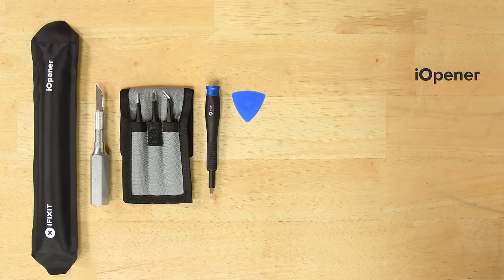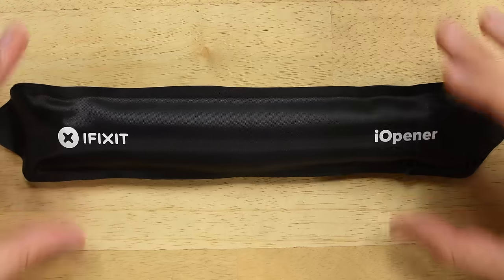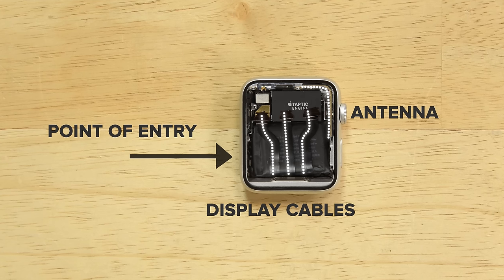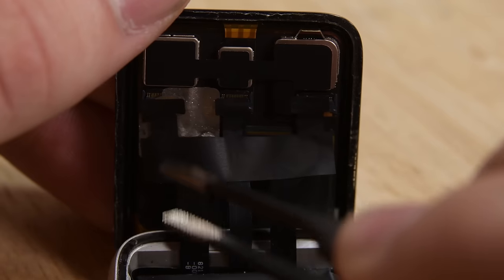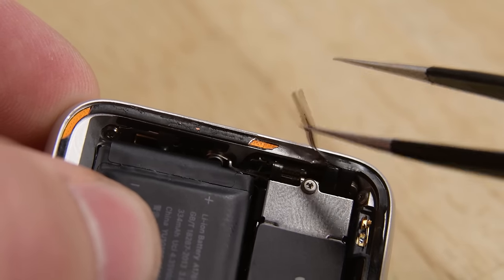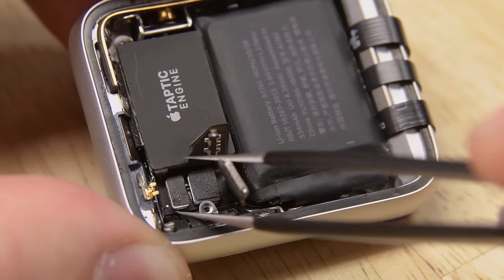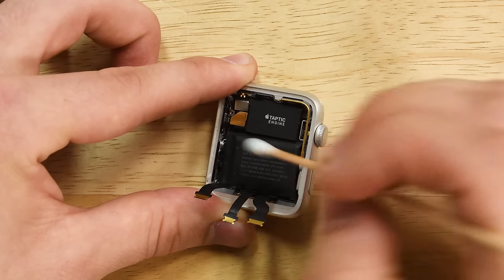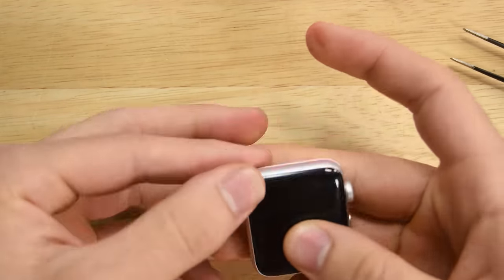Apple Watch Series 2 Display Replacement—How To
Repairing a device as small and as complicated as an Apple Watch Series 2 might seem intimidating, but just about anyone can do it! Today, we'll show you how to replace the display on an Apple Watch Series 2. We’ll also walk you through the process of replacing the Force Touch Gasket, if—or when—it gets damaged during the opening procedure.

Get your Replacement Screen and Force Touch Gasket at iFixit.com
38mm